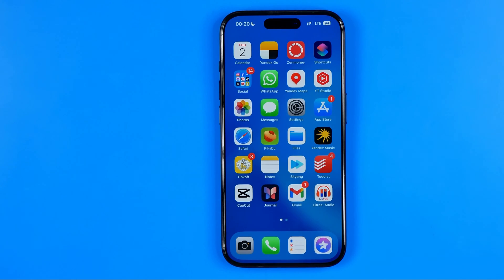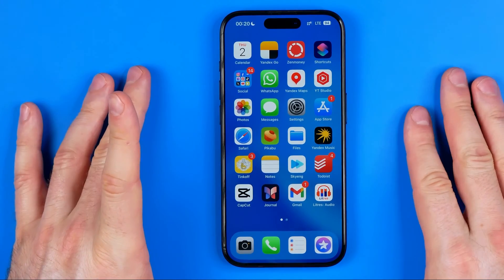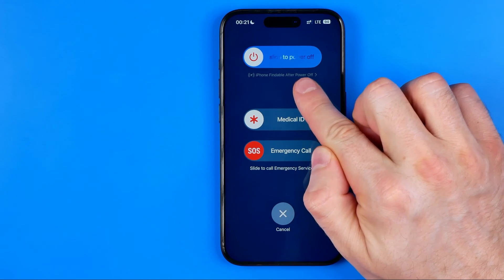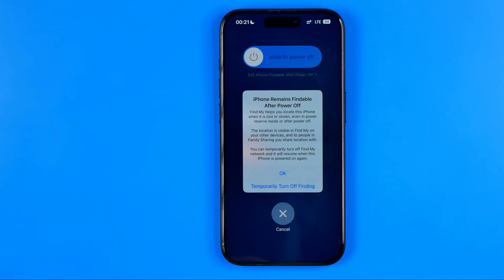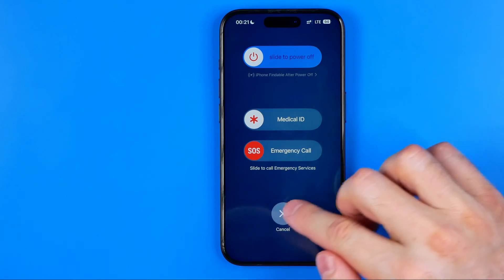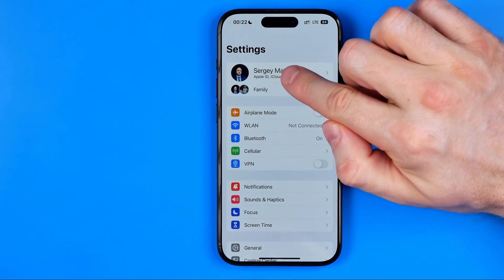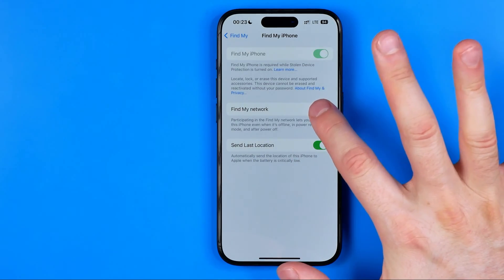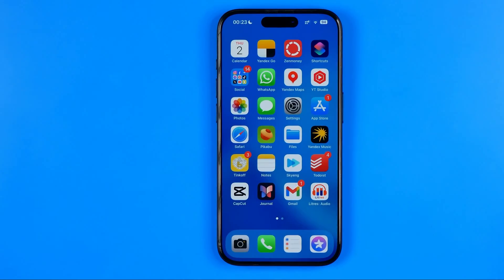How to Make iPhone Findable After Power Off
Here's iphone findable after power off how to use! In this video I will show you how to make iphone findable after power off. Be sure to watch the video to the very end. You will learn how to use iphone findable after power off. That's easy and simple to do!